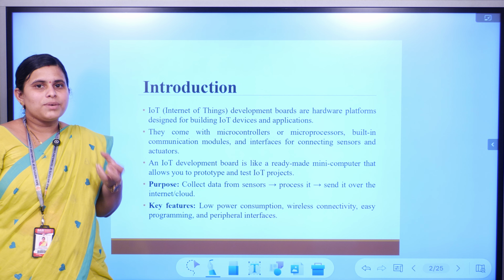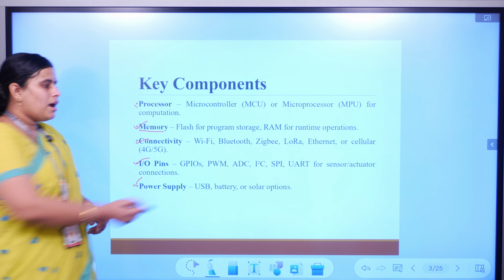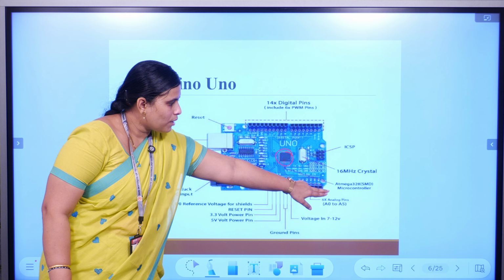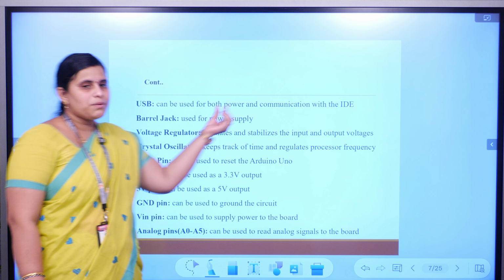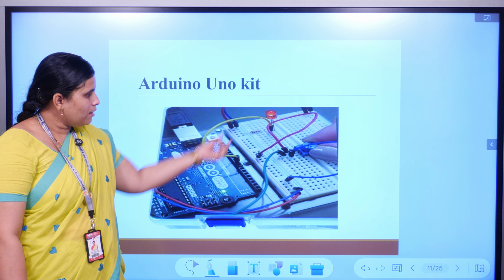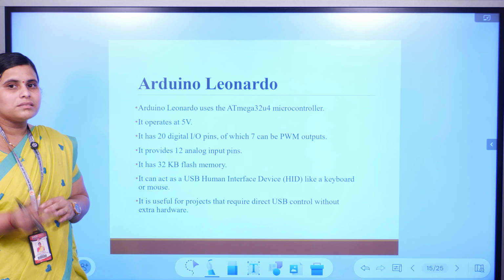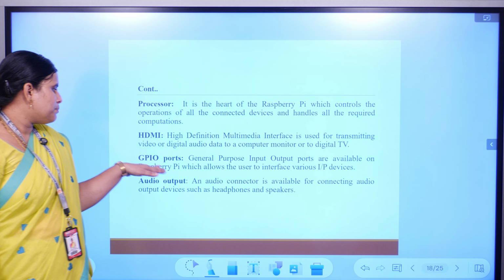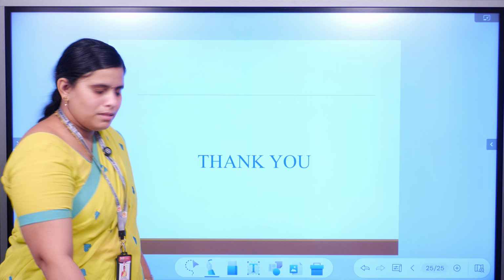Introduction to IoT Development Boards | Arduino, ESP32, NodeMCU & Raspberry Pi Explained |Beginners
🌐 IoT Development Boards | Arduino, ESP32, NodeMCU & Raspberry Pi Explained

In this video, you will learn about the most popular IoT Development Boards used for building Internet of Things (IoT) applications. The lecture covers the features, architecture, advantages, and real-world applications of boards such as Arduino, ESP32, NodeMCU, and Raspberry Pi.

🔹 Topics Covered:
✔️ Introduction to IoT Development Boards
✔️ Importance of Development Boards in IoT
✔️ Arduino Board Overview
✔️ ESP32 and ESP8266 (NodeMCU) Boards
✔️ Raspberry Pi for IoT Applications
✔️ Comparison of Popular IoT Boards
✔️ Selecting the Right Development Board
✔️ Real-World IoT Applications and Projects

🎯 Useful for:
• CSE, ECE & EEE Students
• AIML & IoT Students
• Beginners in IoT and Electronics